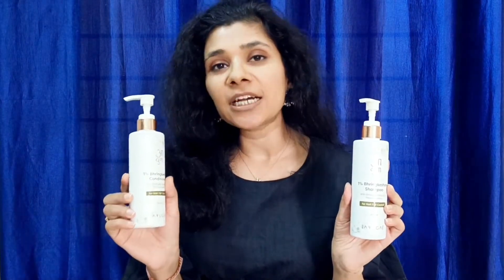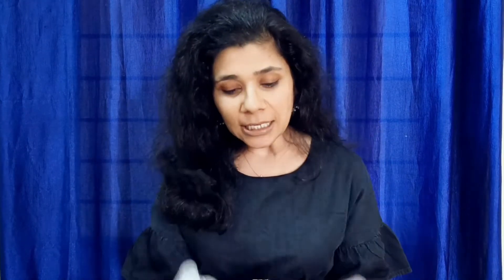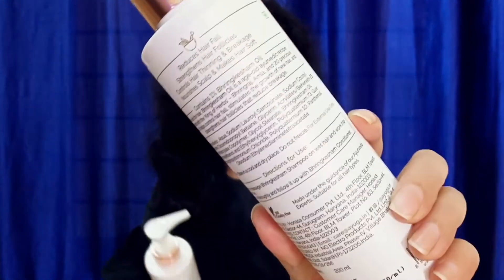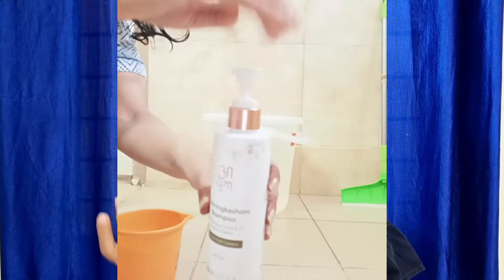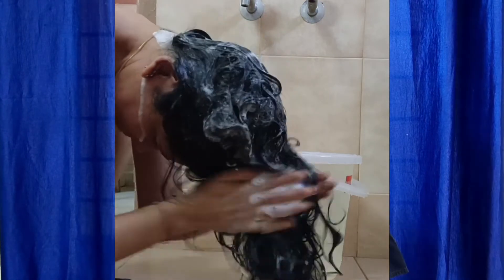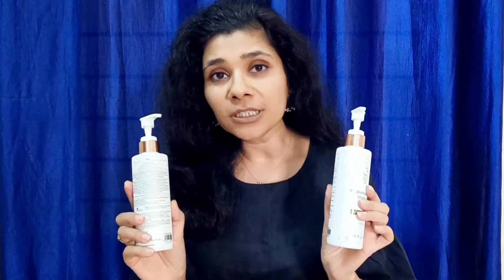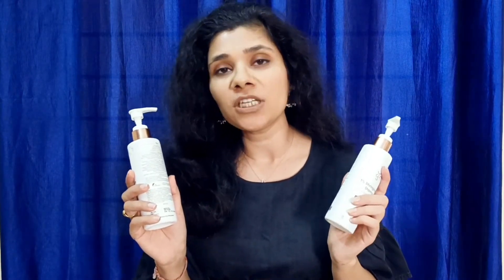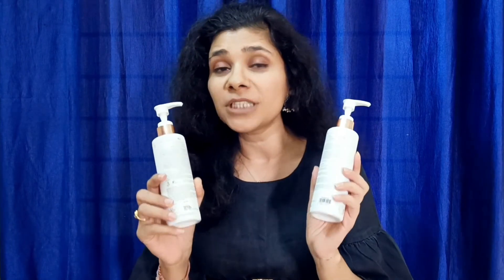Ayuga Haircare range with amla, reetha,shikakai & more | Ayuga 1% Bhringkesham shampoo & conditioner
Check Out This Bhringkesham Range by Ayuga here –